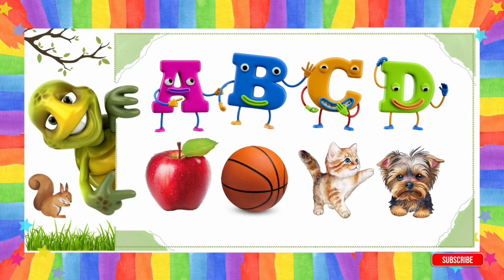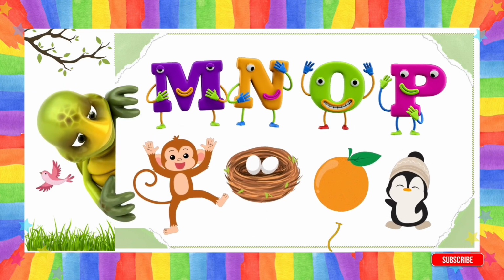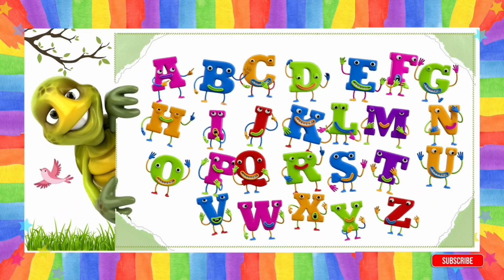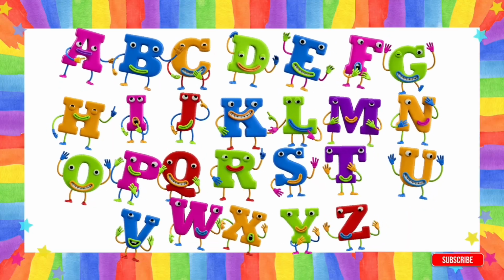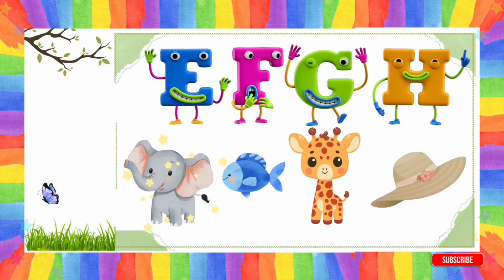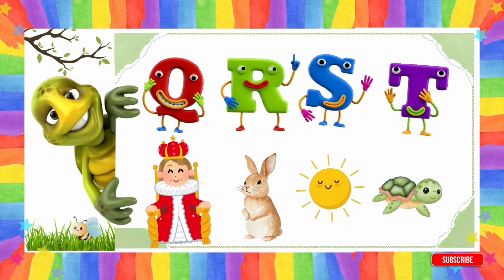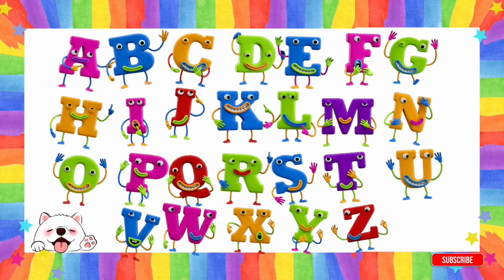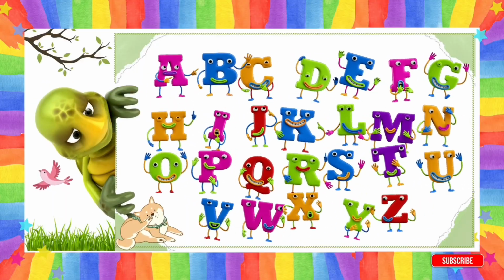ABC Fun Time! | Colorful Letters and Easy Examples for Kids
Welcome to ABC Fun Time! 🌈 Let’s sing, learn, and explore the alphabet together!
In this colorful video, kids will discover each letter from A to Z with bright visuals and fun examples that make learning exciting and easy to remember. Perfect for toddlers, preschoolers, and kindergarten learners, this ABC video helps build letter recognition, vocabulary, and early reading skills — all through music and play! 🎶✨

👶 What’s inside:
✅ Fun and colorful alphabet animation
✅ Easy examples for every letter
✅ Catchy ABC song to sing along
✅ Educational and entertaining for kids

Let’s make learning the alphabet fun and magical! 💖